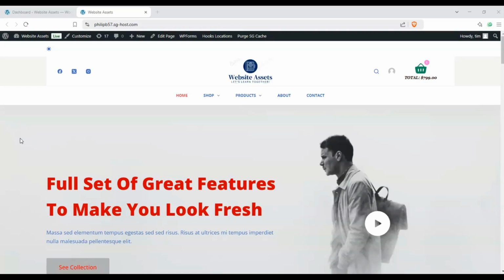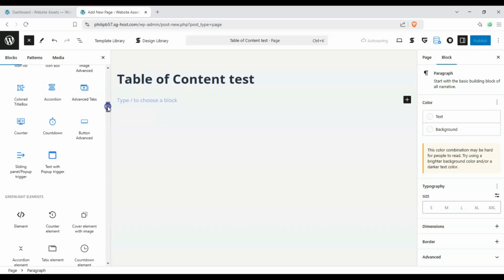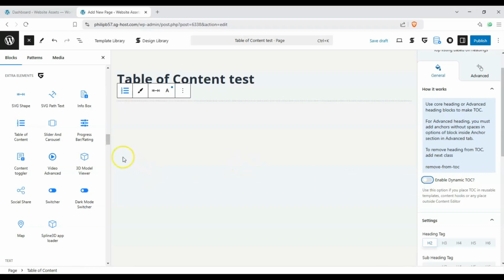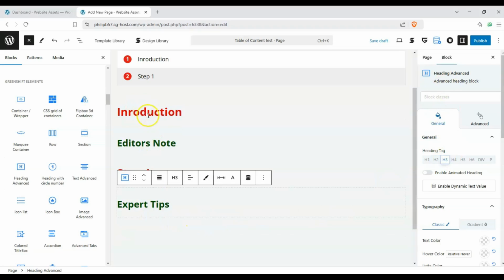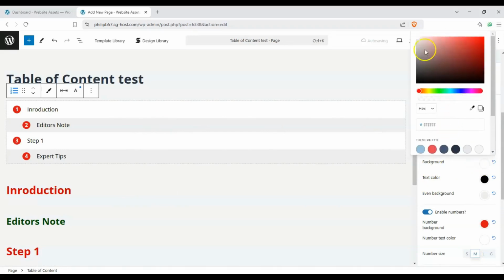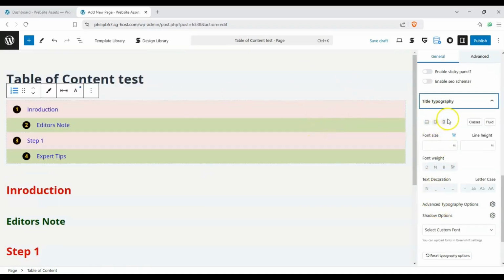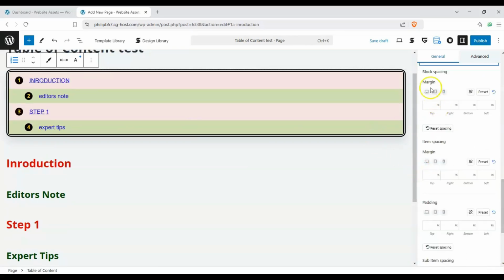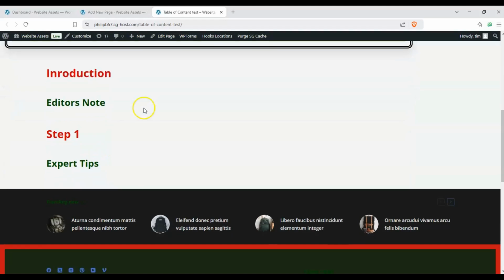Greenshift Blocks: Table of Content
Improve website navigation with Greenshift's Table of Content block! Learn how to use the Table of Content block in the Greenshift plugin to automatically generate a clear and organized table of contents for your long-form articles and pages on your WordPress website. This tutorial covers simple steps, customization options (like heading selection, styling, smooth scroll settings, and layout variations), and tips for enhancing user experience and improving SEO by making your content more accessible and navigable. Greenshift users welcome!